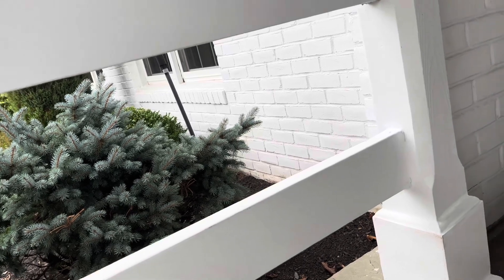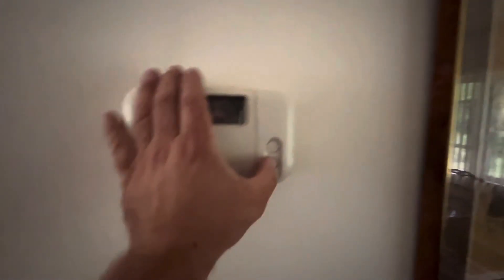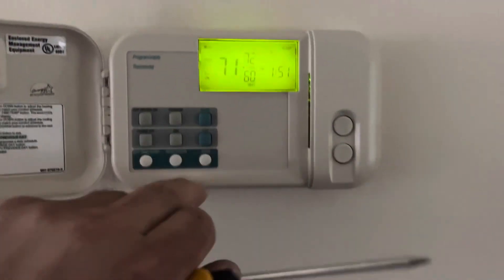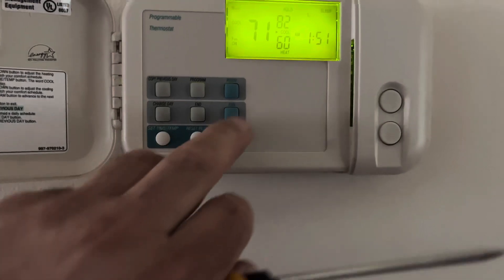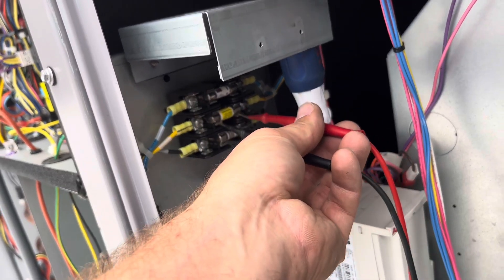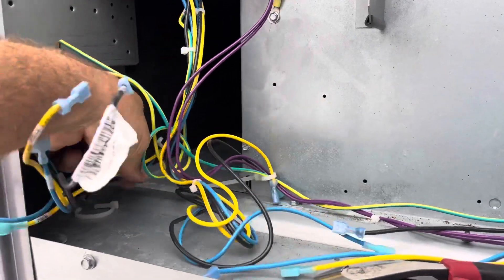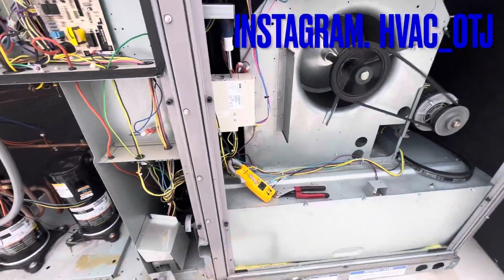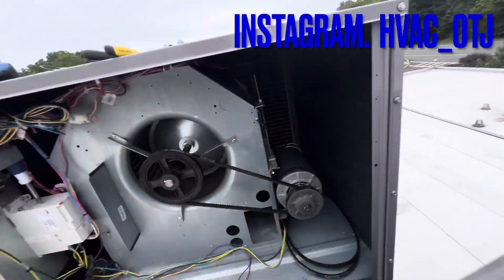Two Calls- WHY IS MY THERMOSTAT BLANK? Why Carrier RTU fan is not working?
Two service calls.
First call is a customer calling about their thermostat being blank.  Went through and found issue.

Second call is a Carrier roof top unit equipped with a VFD  Indoor fan is not working.  Went through system operations to diagnose the problem.   Failed VFD.